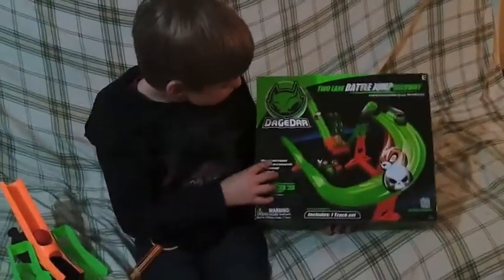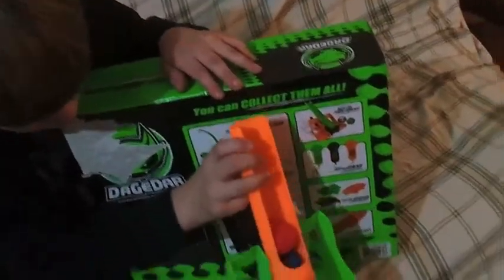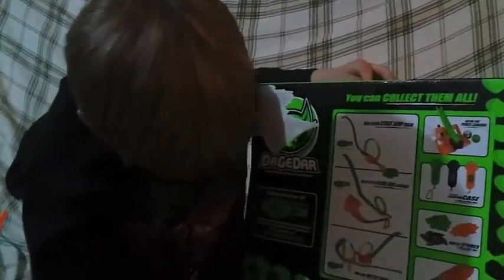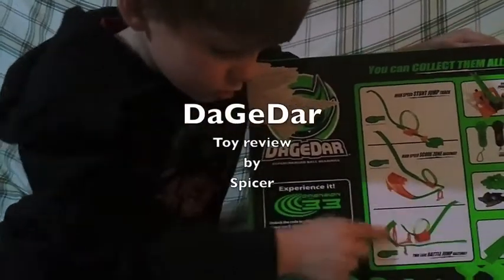DaGeDar Toy Review by Spicer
Spicer reviews his new DaGeDar launcher and race track.